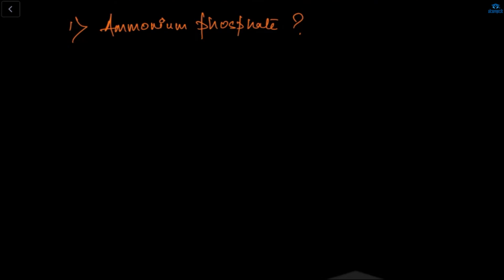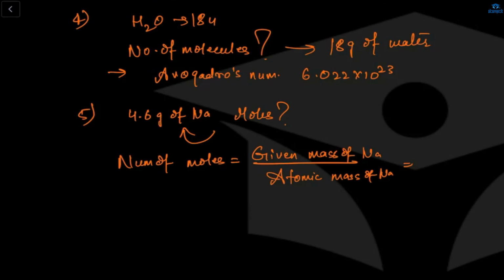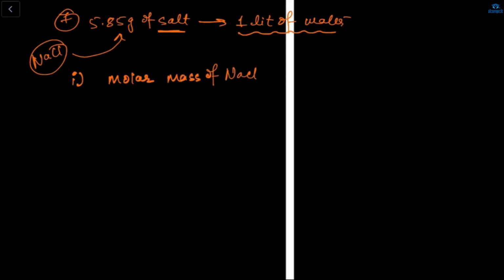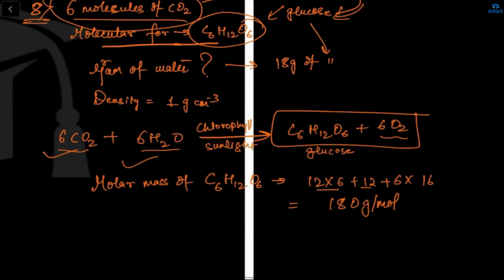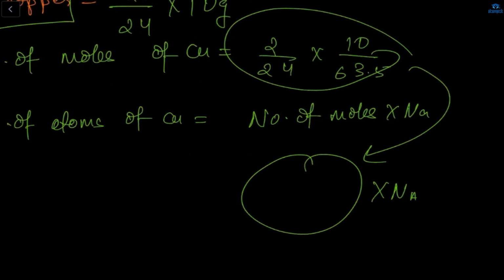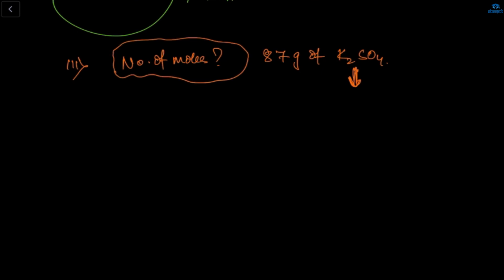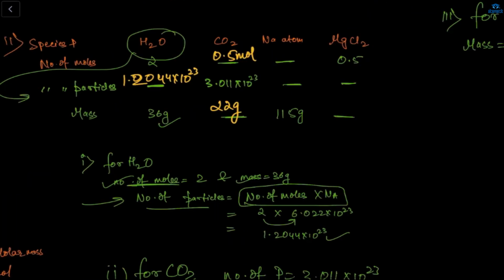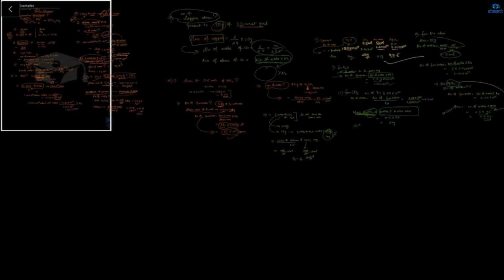10AnM09C03 VL09 Question Discussion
CHEMISTRY
10AnM09C03 VL09 Question Discussion